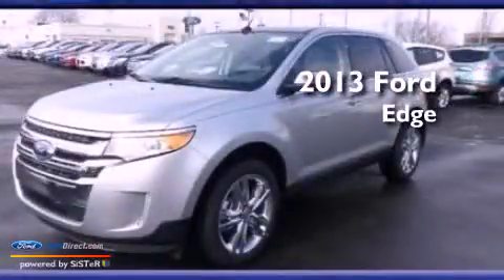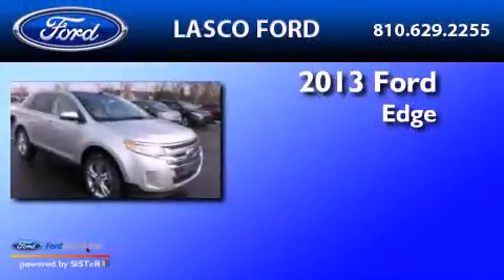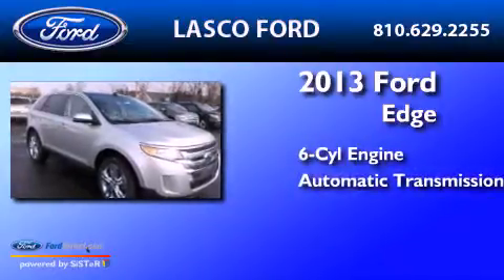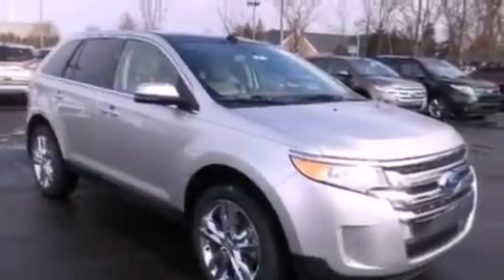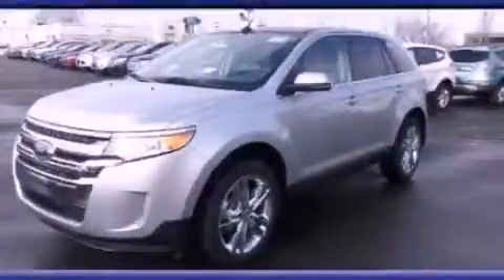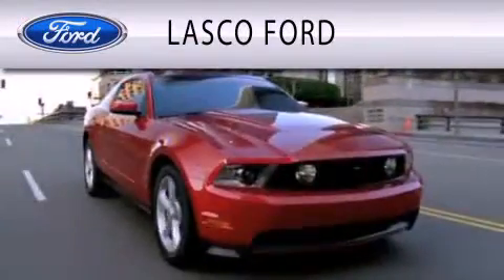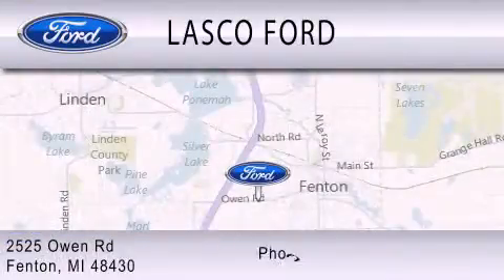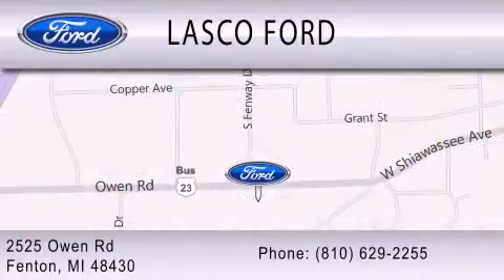2013 FORD EDGE Fenton MI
Year : 2013
 Make : FORD
 Model : EDGE
 Engine : 3.5L V6 24V MPFI DOHC
 Trans . : 6-SPEED AUTOMATIC
 Exterior : INGOT SILVER METALLIC

 Interior : MEDIUM FLINT
 Stock : 13-12412